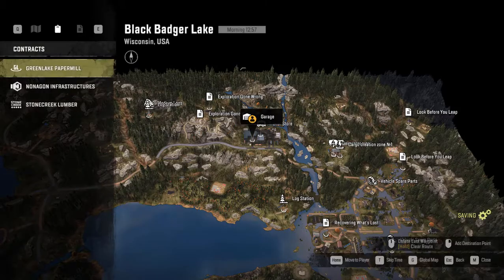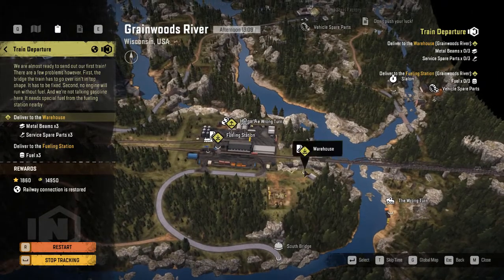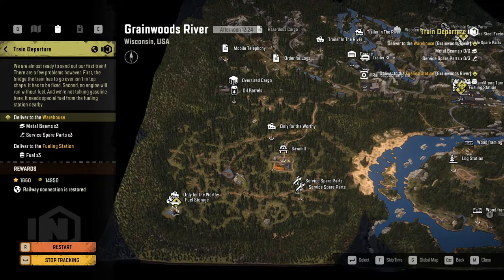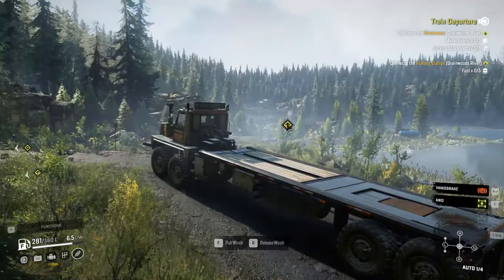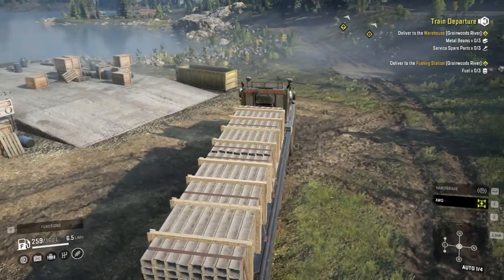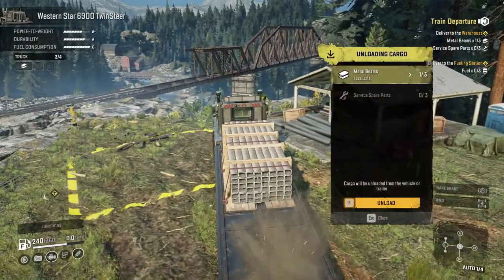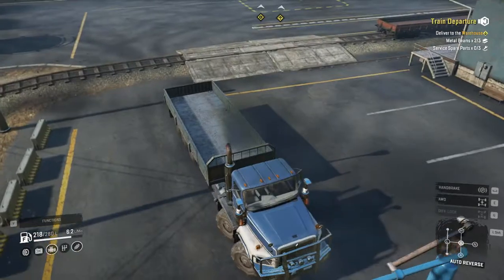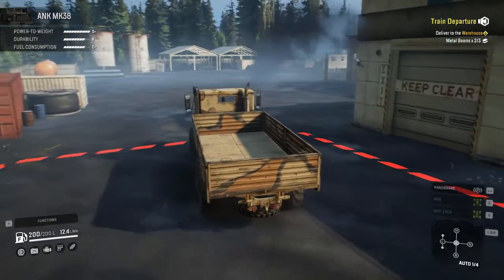SnowRunner | Train Departure | Wisconsin USA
Welcome back to SnowRunner Guys!! In this video, we will take a look at completing the Train Departure Contract in the Wisconsin region on the new map Grainswood River.